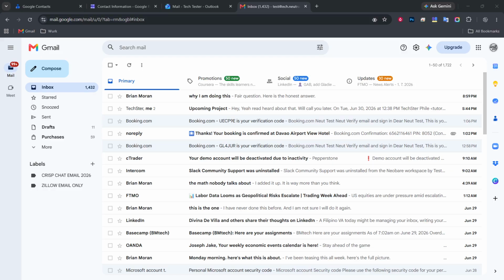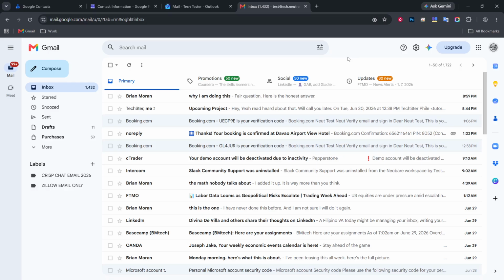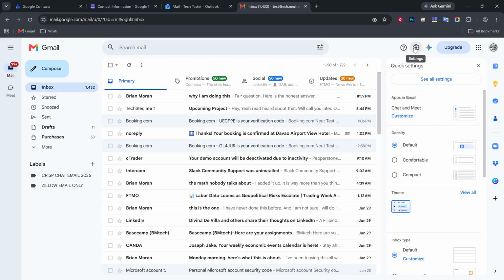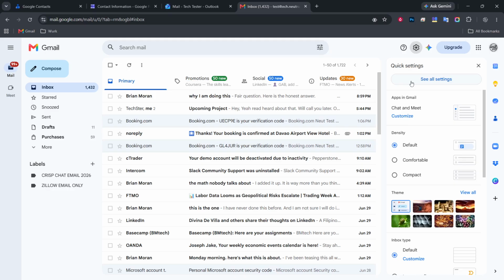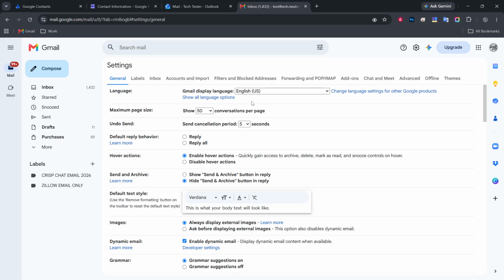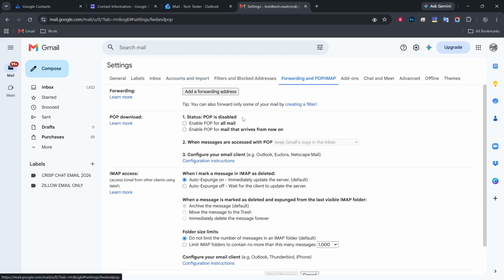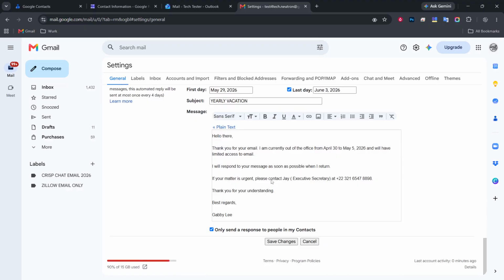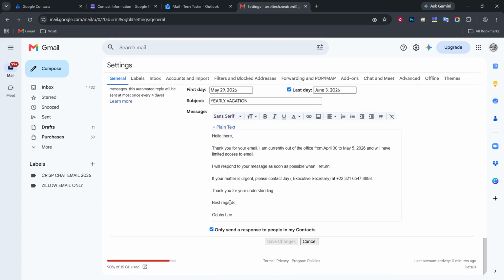How to Enable Some Settings in Gmail [2026 Full Guide]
How to Enable Some Settings in Gmail

Unlock the full potential of your Gmail account with our step-by-step guide on how to enable essential settings! In this video, we’ll walk you through the process of logging in and navigating the interface, making it easy for you to customize your email experience. From adjusting your inbox style to modifying your signature and setting up vacation responders, you’ll learn how to tweak specific features that enhance your workflow. Our clear instructions will ensure you don’t miss any crucial steps, such as saving your changes to make sure your preferences are applied. Whether you're a beginner or looking to optimize your email management, this tutorial is designed for everyone. Transform your Gmail usage today and enjoy a more tailored email experience that caters to your needs!